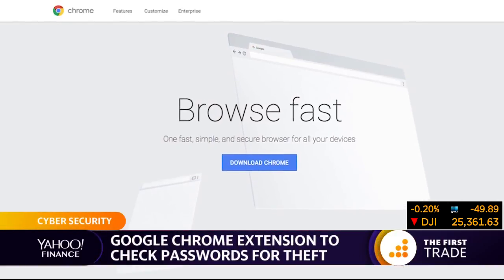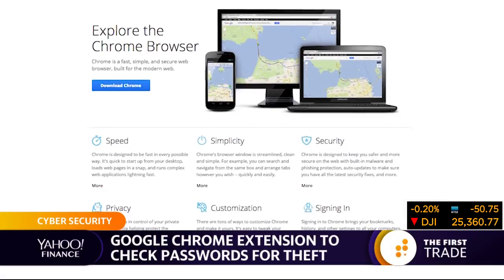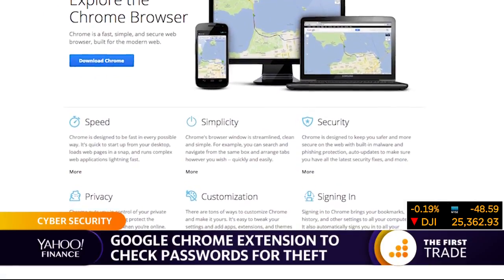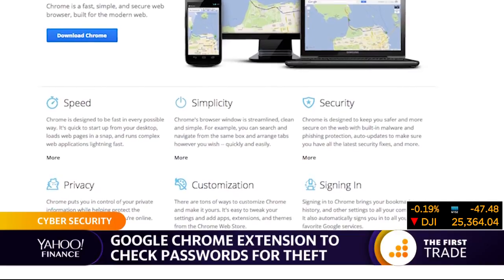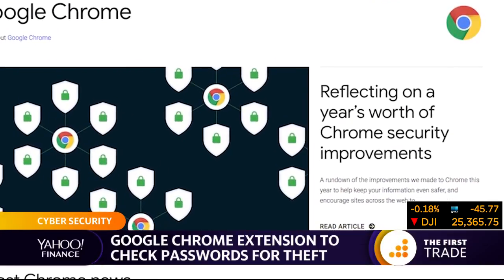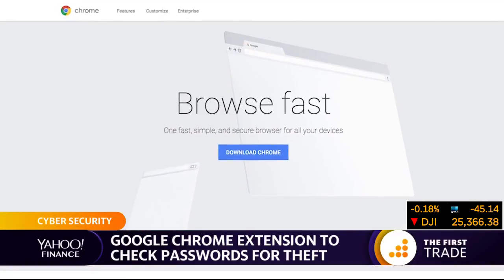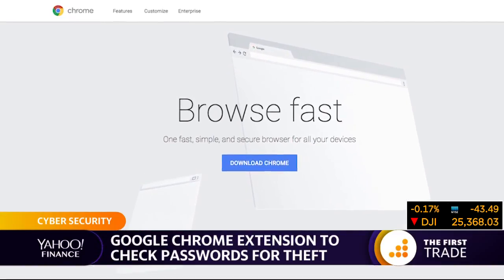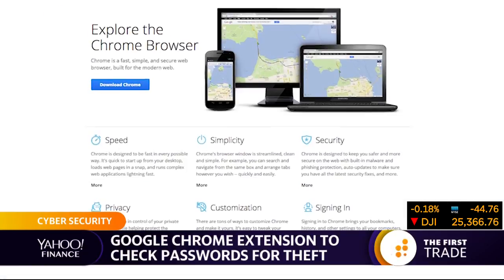Google Chrome extension to check passwords for theft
Google will check to see if users have been the victim of a data breach. A new extension in Google Chrome will check your login details against a large data base for a match.  If a match is found this  would mean it is time to change your password.